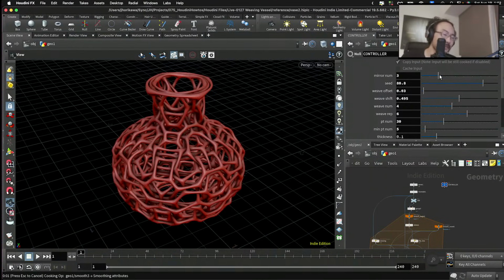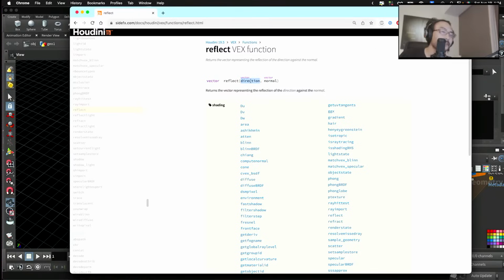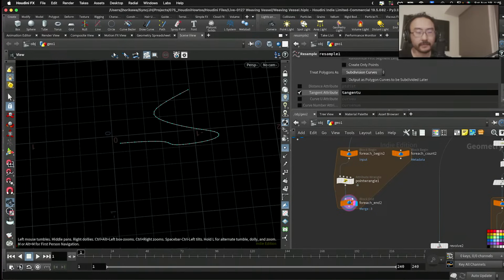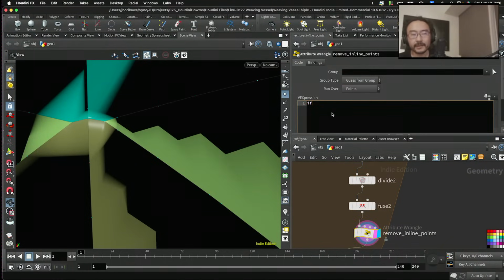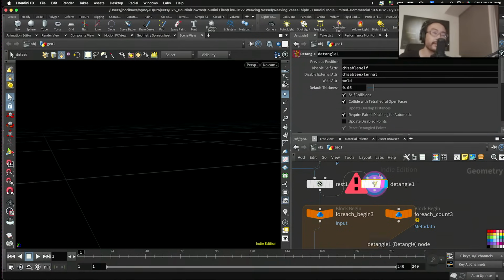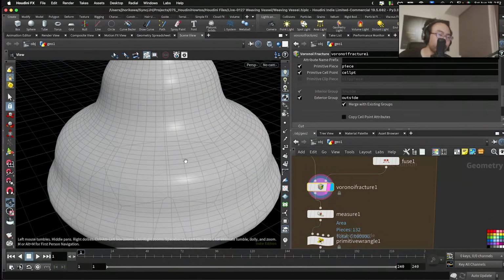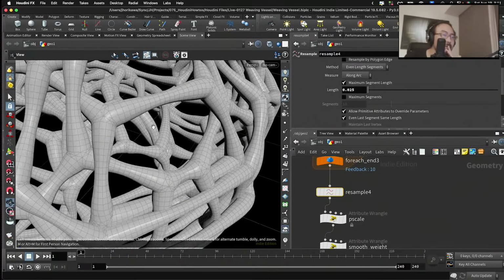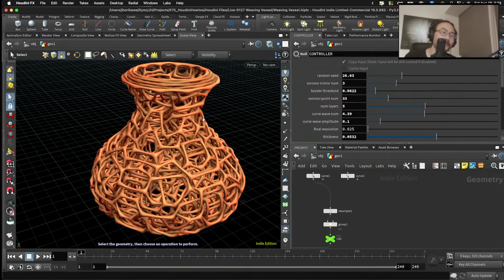Houdini Algorithmic Live #127 - Weaving Vessel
This is a tutorial livestream for Houdini to introduce some of the interesting algorithmic design process. For this livestream I'm going to show how to create a procedural weaving vessel model using Houdini using voronoi shape as a starting point.